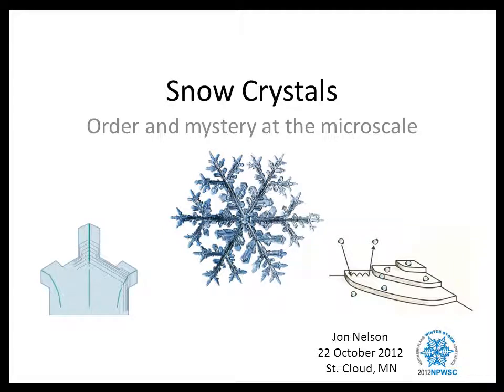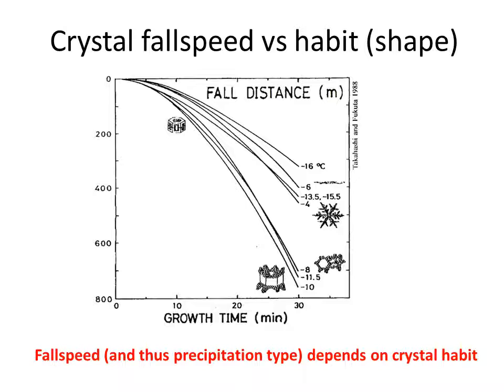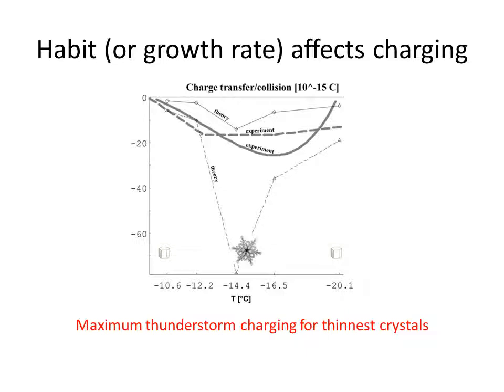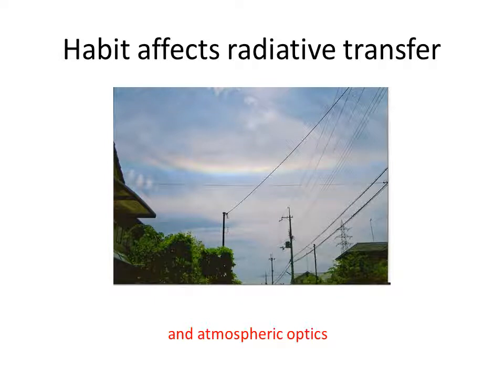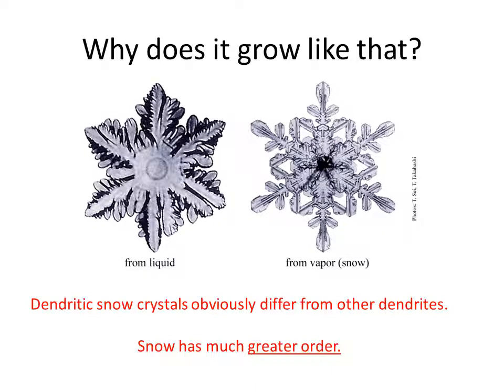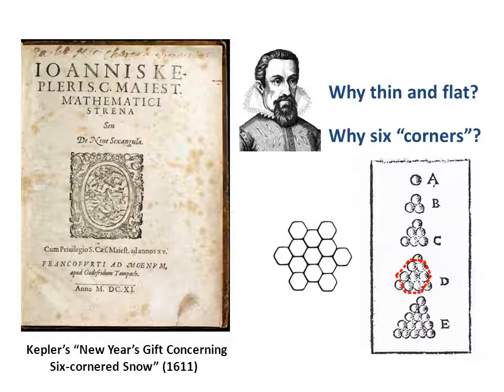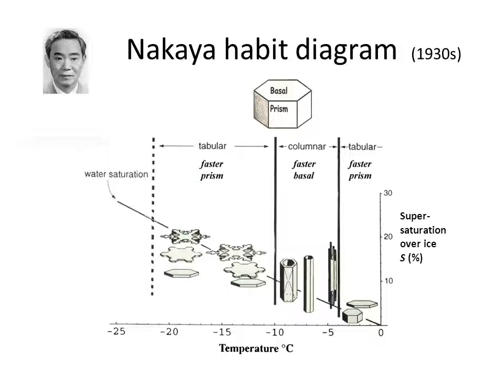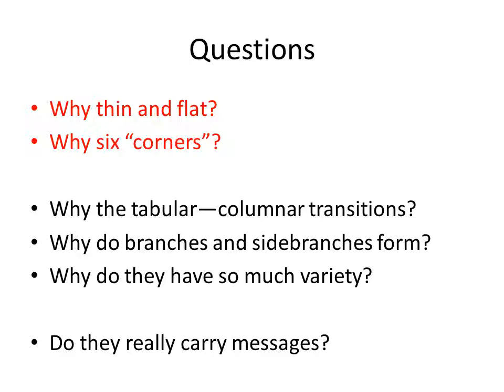Snow crystal order and mystery - part 1 of 4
Part 1, the first 10 minutes of the 44-min keynote presentation at the 2012 Northern Plains Winter Storm Conference at St. Cloud University in Minn. Part 2 is here:

Part 1 covers the reasons for studying snow crystal shapes, gives some history about snow science, and lists common questions that will be answered in the rest of the talk.